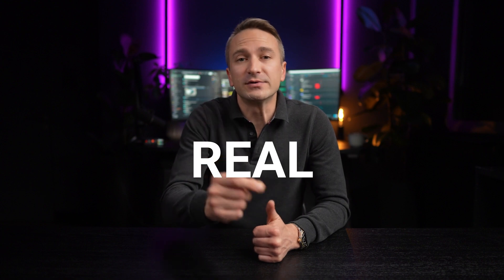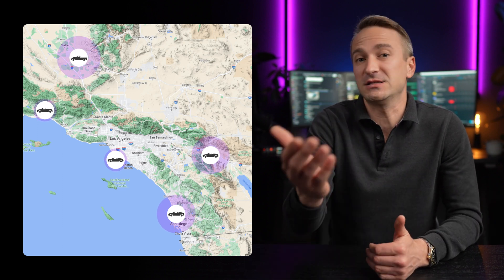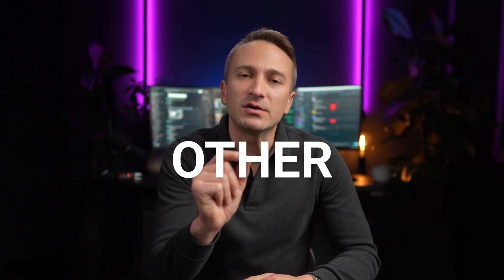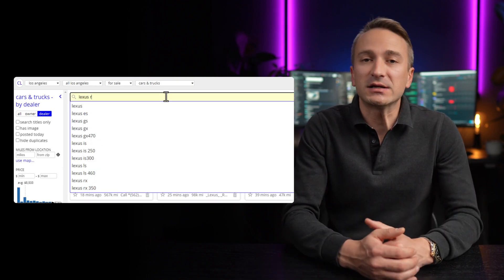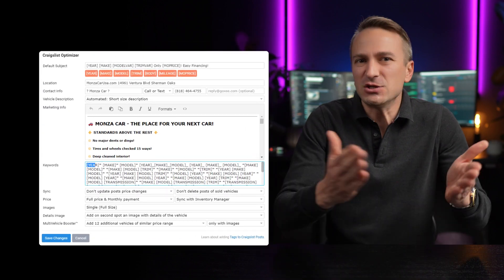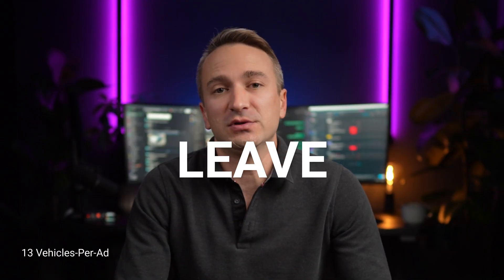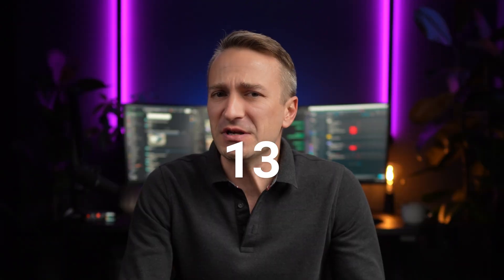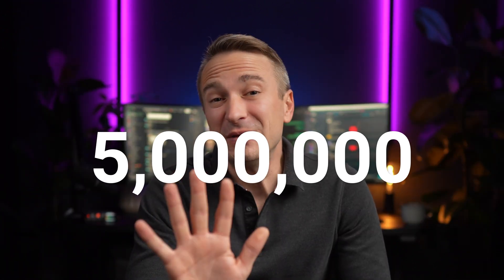Dealer Craigslist Posting Software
Discover the power of Goxee Dealers' - WizPoster Software, the ultimate Craigslist posting software for car dealerships. With over 176 million people shopping on Craigslist monthly, harnessing this potential and boosting your sales is crucial. In this video, we'll show you how WizPoster, the best-rated dealer Craigslist posting tool, can optimize your ads, target the right audience, and generate more leads than ever before.

With our dealer Craigslist Poster, you'll get:
🚀 Advanced campaign automation, ensuring your ads are posted when shopper traffic is highest
🎯 Smart multi-location targeting, advertising your inventory where it's most likely to sell
🔎 Strategic keyword optimization, making sure your vehicles are always visible when searched
💰 Dynamic monthly payment and down payment options, attracting more qualified leads
👥 Customized ad overlays and calls-to-action, turning shoppers into loyal customers

Our hands-on approach and constant monitoring set us apart from traditional set-it-and-forget-it strategies. Don't miss out on the leads and deals you deserve – step-up your car dealership advertising with WizPoster Craigslist Poster by Goxee Dealer.

00:00 Craigslist Posting for Dealers
00:57 Campaign Automations
01:21 Multiple Locations
02:11 Keyword Search
02:50 Financing Offers
03:30 13 Vehicles-Per-Ad
03:47 Professional Overlays
04:08 Ad Optimizations
04:18 Capturing Leads
04:39 Ongoing Strategy